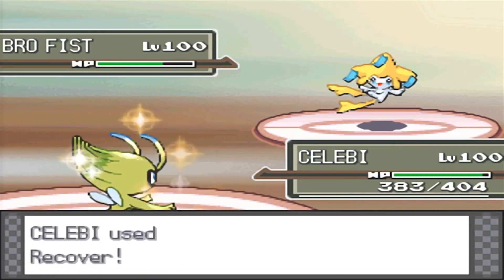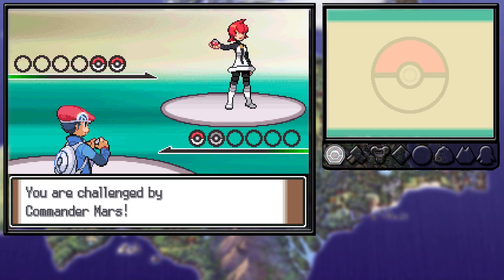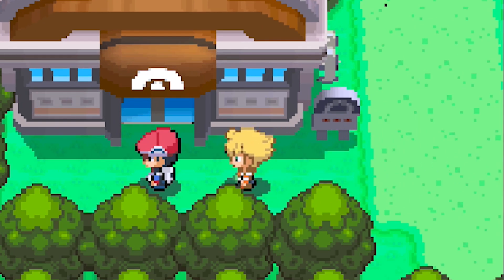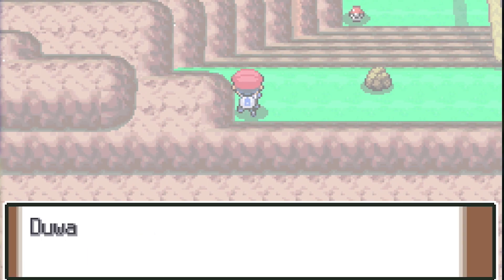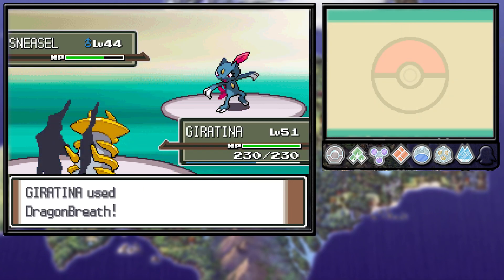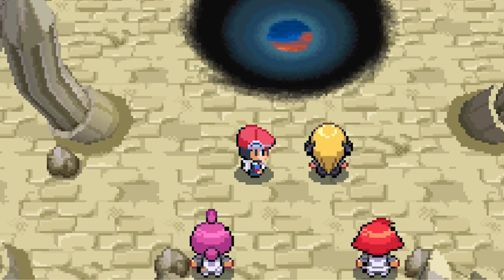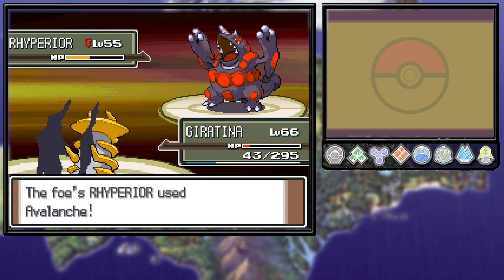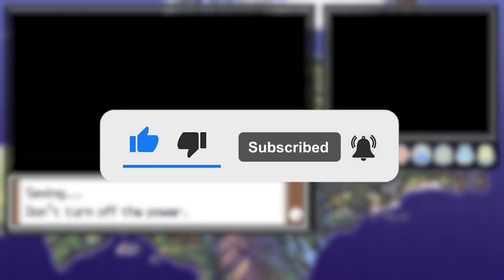How Fast Can a Level 1 Giratina Speedrun Pokemon Platinum ?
We're gonna be attempting to beat Pokemon Platinum as fast as we can only using Giratina and I definitely gotta say this was one of the most interesting Pokemon challenges that I've done on the channel so far!

So! This is essentially a Pokemon Speedrun to see how fast we can beat Pokemon with a single Giratina. In this Speedrun we're going to see how fast we can Speedrun Pokemon Platinum with a Giritina!

the rules are simple! we can only beat Pokemon using Giratina, and we can't use any Pokemon that isn't Giratina; but, we're also going to be using the in-game timer to track the amount of time we're using! and when we beat the champion we officially win the challenge!

NO ITEMS, HM-POKEMON ALLOWED!